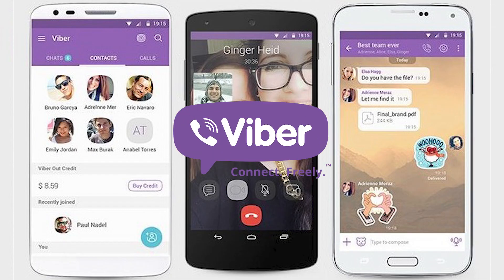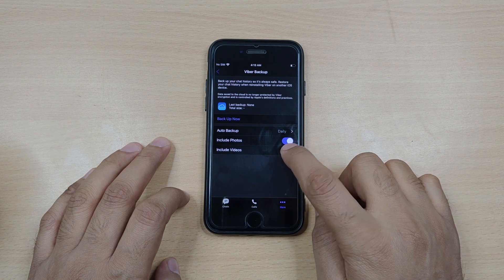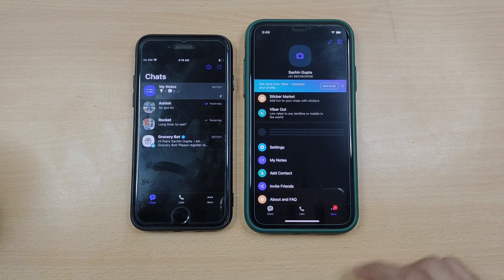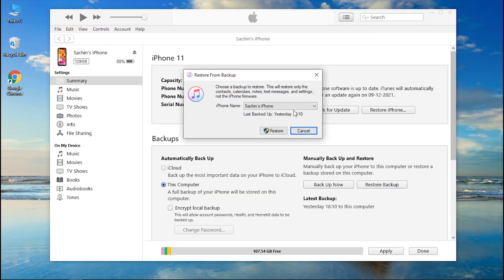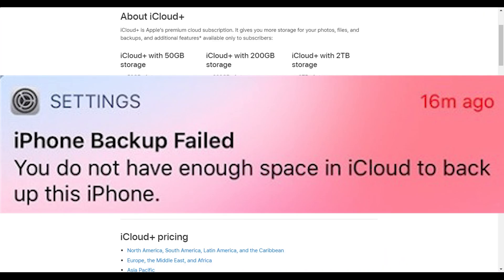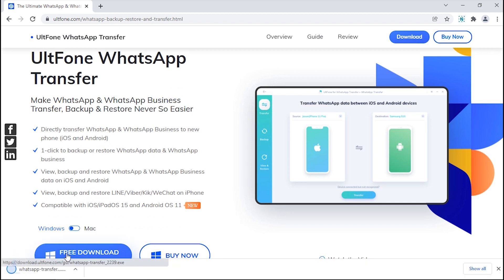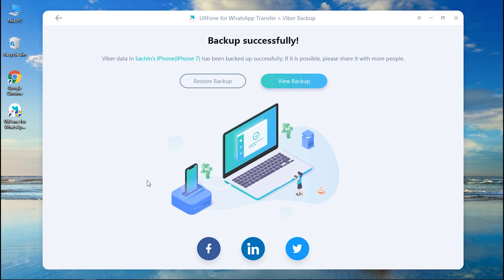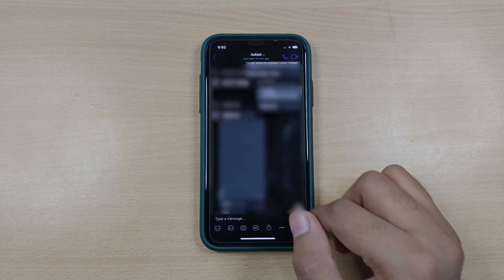How To Backup and Restore Viber Messages/Photos/Chat History---Viber Backup Restore Messages [2025]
Want to backup and restore your Viber Messages on iPhone? This video will show you the best 3 ways!

💌Chapters:
00:30 Using Viber Itself
This way requests sufficient storage space on your iCloud account. If not, you need to buy more space subscriptions.
01:57 Using iTunes
This way will restore the entire backed-up data on your iPhone, not just Viber messages.
03:44 Using UltFone Transfer
This way only needs a few clicks and you can selectively backup and restore Viber messages.

👉Related Articles:
1. How to Transfer Viber Messages to iPhone/Android: